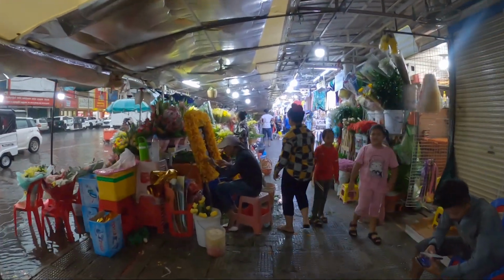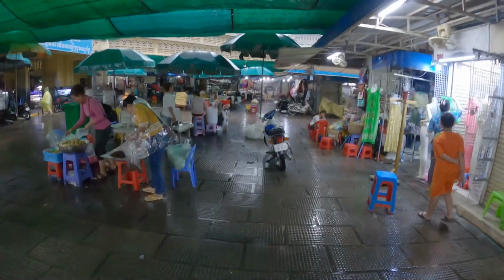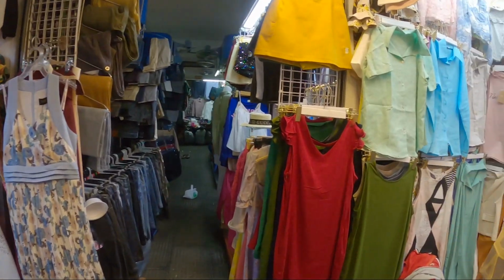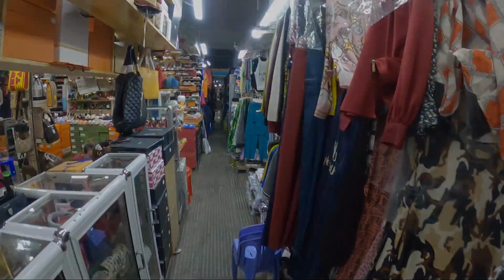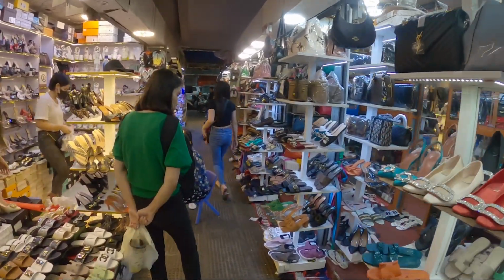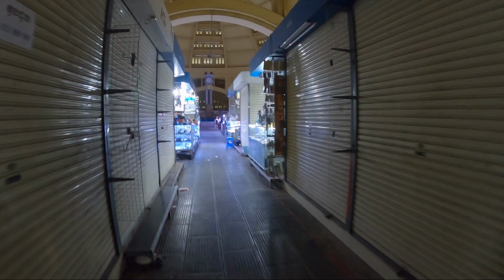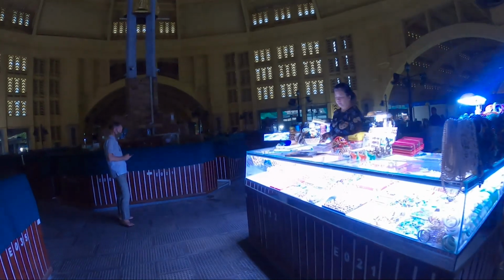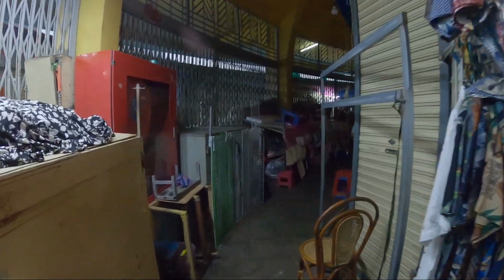Massive FAKE Designer Clothing & Watch ⌚️ Market | Central Market | Phnom Penh Cambodia 🇰🇭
Welcome to Central Market in Phnom Penh, Cambodia 🇰🇭, where the massive FAKE designer clothing and watch market thrives! Explore the bustling stalls filled with imitation luxury goods, from handbags to timepieces ⌚️. Dive into the world of knock-off fashion and uncover the secrets of this vibrant marketplace. Join us on this eye-opening journey through Central Market!

👉 VPN stands for “virtual private network.” It’s a tool that routes your internet traffic through a secure VPN server, encrypting it in the process. A VPN also lets you hide your IP address and virtual location.